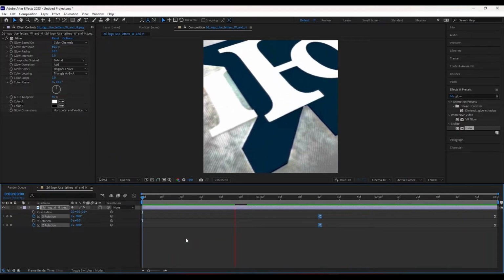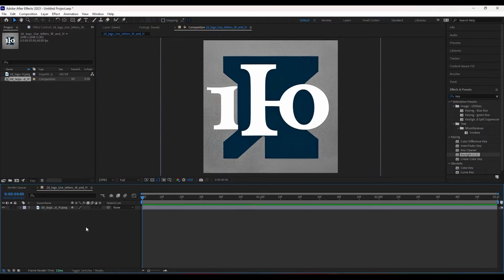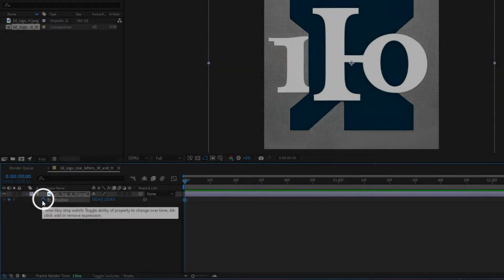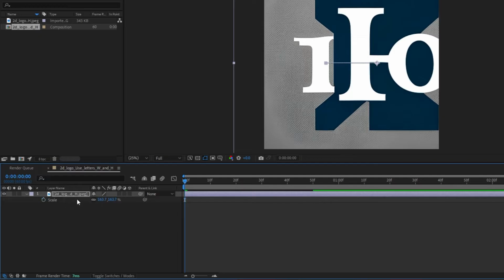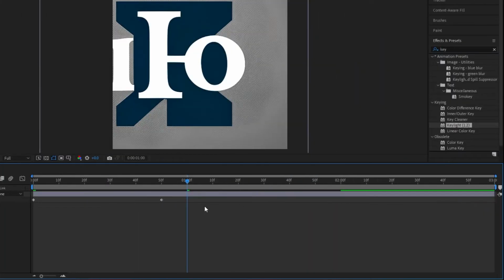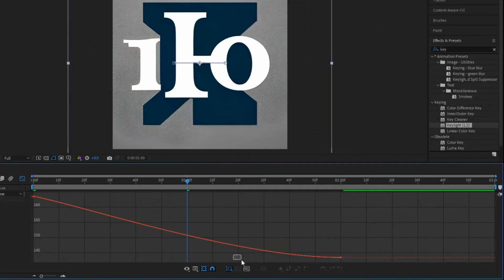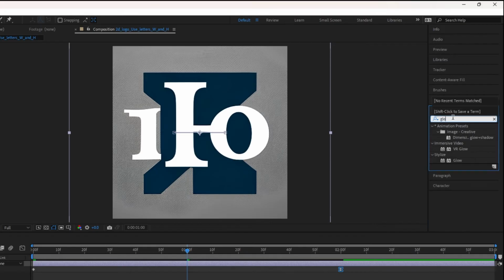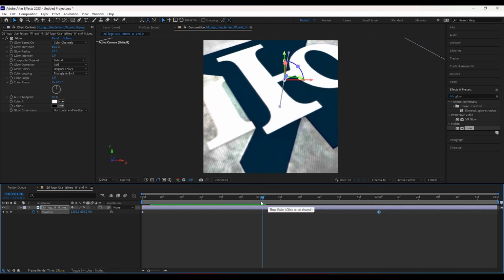How to animate a logo in After Effects (Step by Step)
Learn how to animate a logo in After Effects in this step-by-step tutorial. Perfect for beginners and those looking to enhance their animation skills!